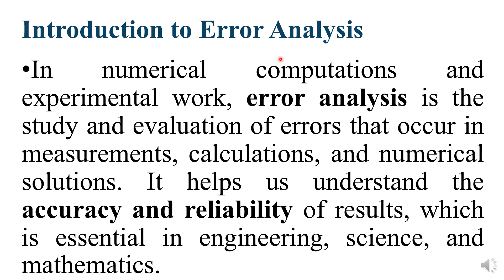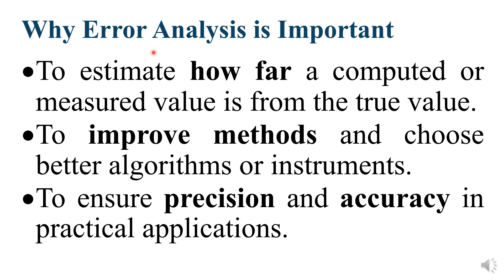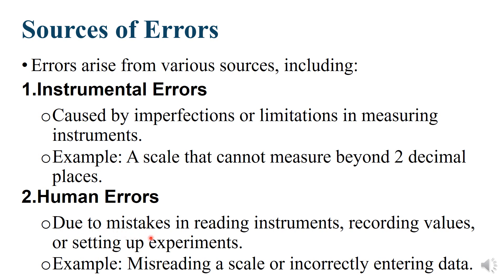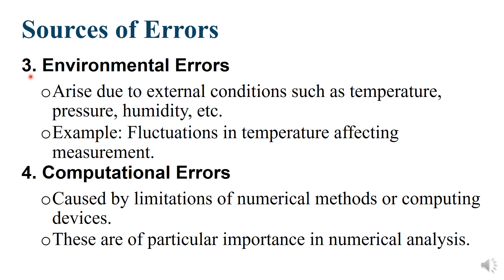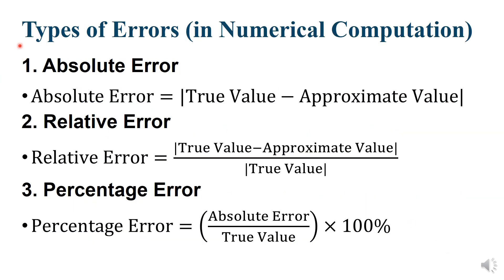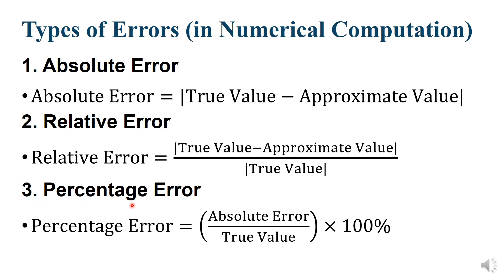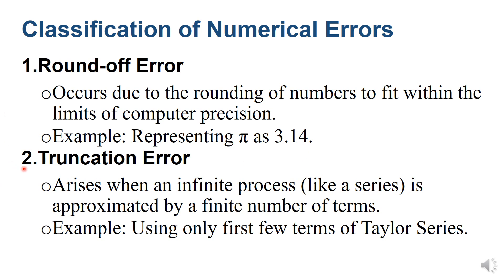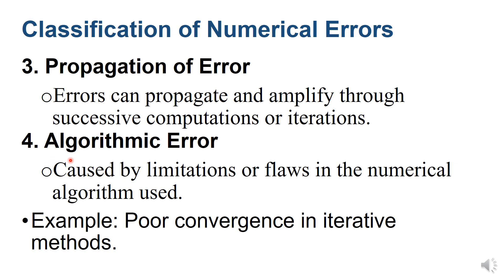Introduction to error analysis | error analysis in numerical